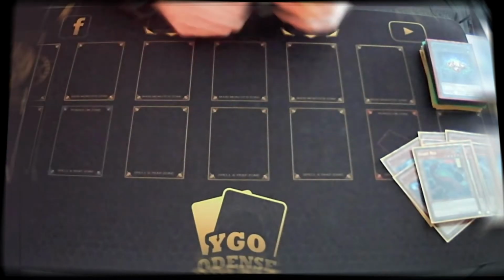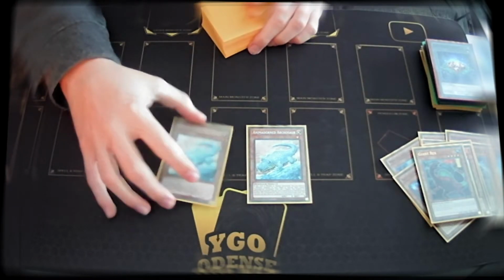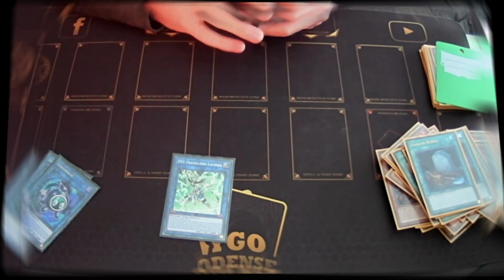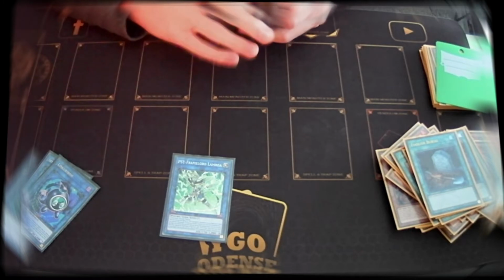Yu-Gi-Oh! Nordic Extravaganza 3rd Place Dino deck profile - Casper Jensen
Yu-Gi-Oh! Nordic Extravaganza 3rd Place deck profile.
The deck was played by Casper Jensen who went 5-1